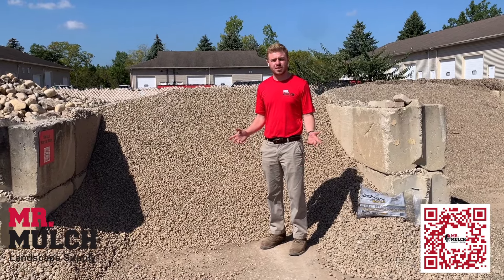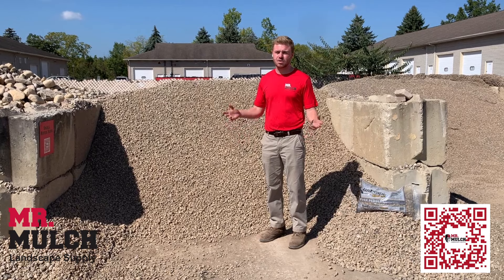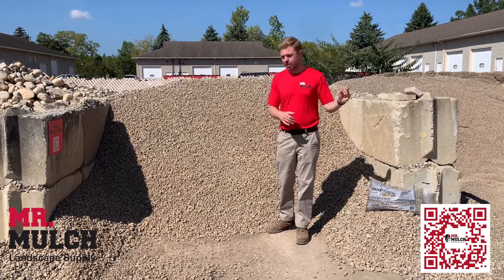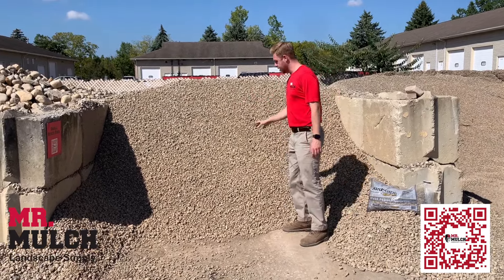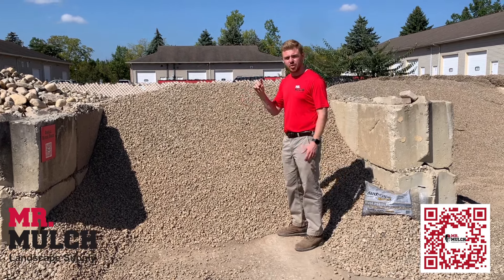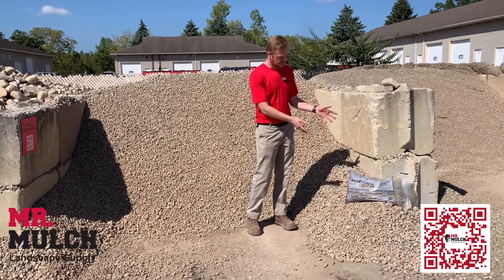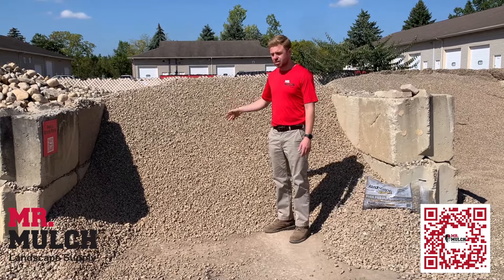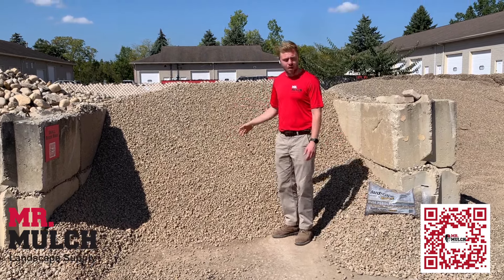Small River Rock - Mr. Mulch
Mr. Mulch Landscaping Supply Company. Servicing the greater Columbus, Ohio area with Gravel/River Rock and any of your landscaping needs.

STONE DETAILS
- Color Scheme: Multicolored (tan and grey, to blues and reds)
- Coverage: 126 sq ft at a 2” depth (per ton purchased)
- Size: approximately 0.5" - 1.5"
- Origin: Ohio

Bring in your measurements and we can help you determine how much Gravel/River Rock you need and any other materials you need for your Landscaping Project.

USES
- Replacing mulch for a lower maintenance decorative landscape covering
- Used for lining a pond or water feature for a natural look
- Drainage uses (French Drains)
- Filling small decorative containers
- Sitting areas, paths, landscaping and Walkways

HOW TO PICK
Bulk – purchase the amount you need delivered in a Dump Truck or in a Supersack on a flatbed.
Bucket – Shovel the amount you need into a 5 gallon bucket

DELIVERY
We offer delivery 6 days a week.

INSTALLATION
We also offer INSTALLATION SERVICES if you want the product installed for you.

OTHER MATERIALS
57 gravel, 9 limestone, weed fabric, landscape edging, pavers/natural stone…

River rock near me
River rock in columbus ohio
Landscaping stone near me
Landscaping stone in columbus ohio
Decorative stone in columbus ohio
River rock medium
Small size river rock
Small river rocks
Stone for pond
Pond stones
Pond rock
Pond rocks
River rock
Decorative stone
Landscape stone
Landscaping stone
Hardscape stone
Hardscaping stone
Hardscape stones
Hardscaping stones
Bulk stone
Bulk stone delivery
Yard stone
Rocks in your yard
Decorative stone
Decorative stones
Decorate with stones
Decorating with stones
Decorative stones
Stone decorate
Decorative landscaping stone
Stones to decorate
Decorative stepping stones
Decorative stone near me
Decorative stones near me
Decorative landscaping stones near me
Decorative stones for landscaping
Decorative garden stones
Decorative landscape stone
Decorative stones for garden
Decorative stones